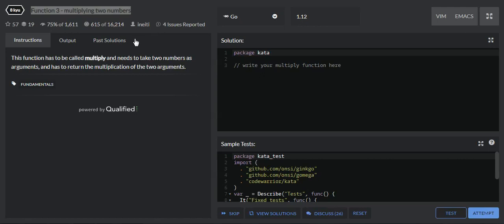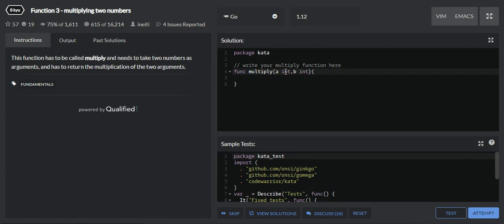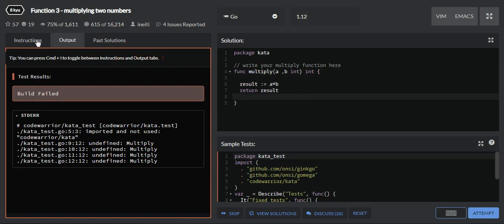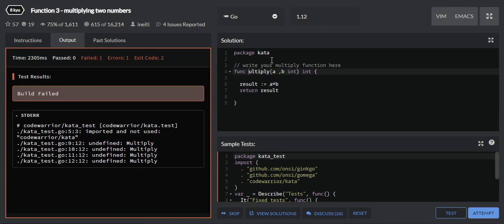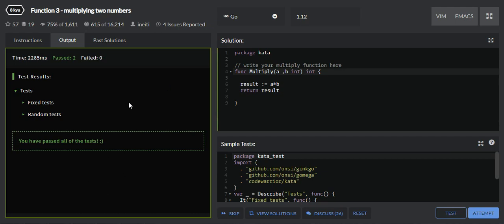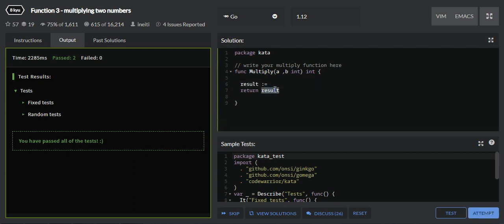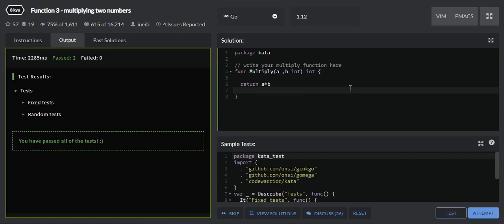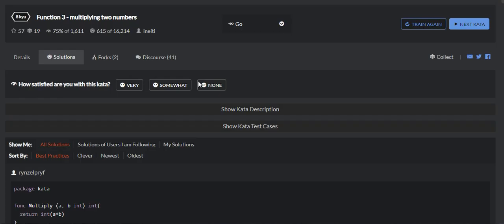Codewars: Function 3 - multiplying two numbers in Go (Golang)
Hi friends 👻

In this video I am training on Codewars kata 👊 Function 3 - multiplying two numbers in Go Programming Language

In this kata you have to create a function, that takes two numbers as arguments, and has to return the multiplication of the two arguments.